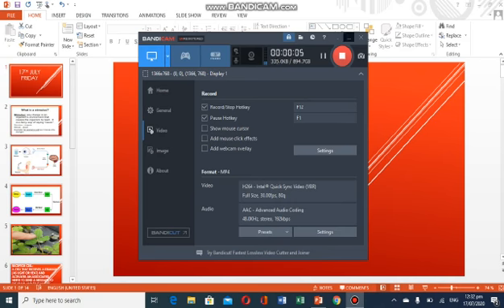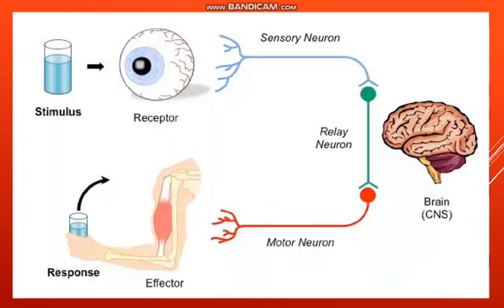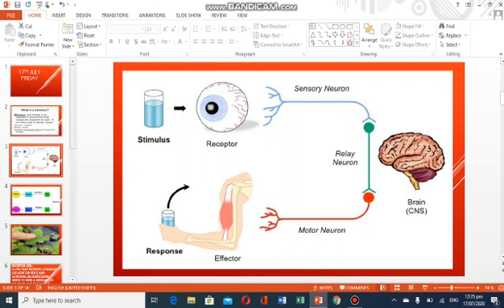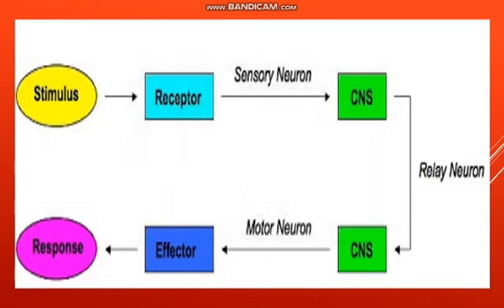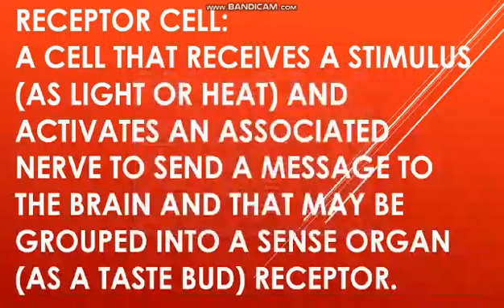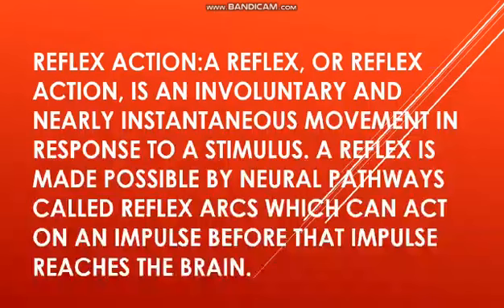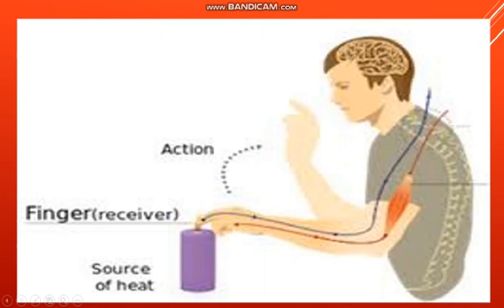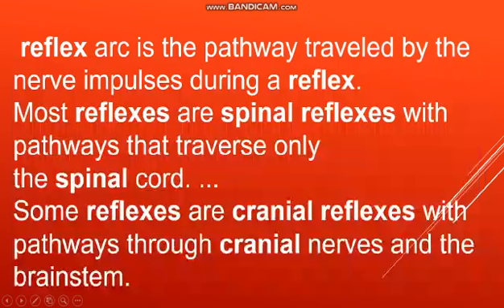Stimulus and Response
Science: brain#spinal chord#reflex action#involuntary reaction